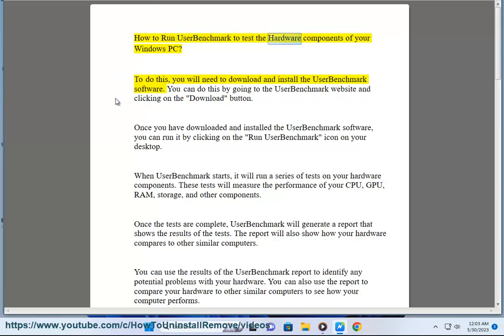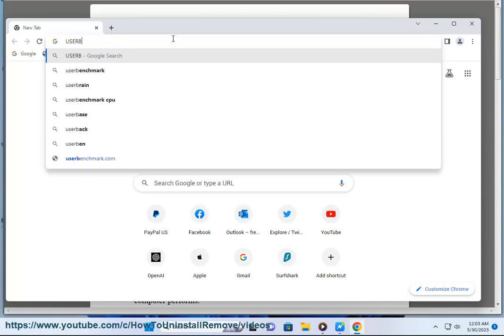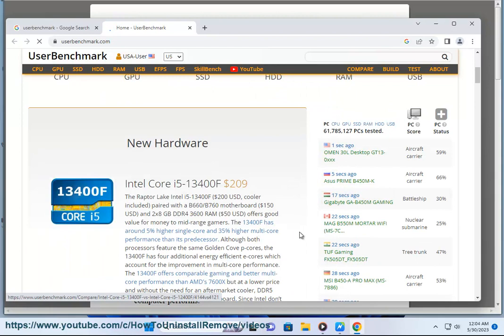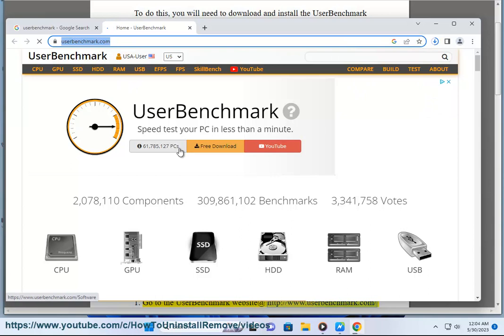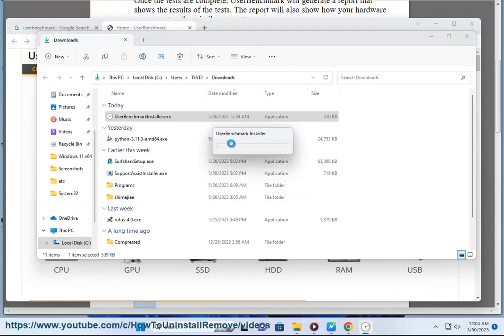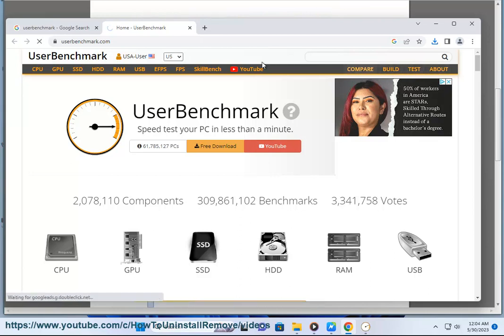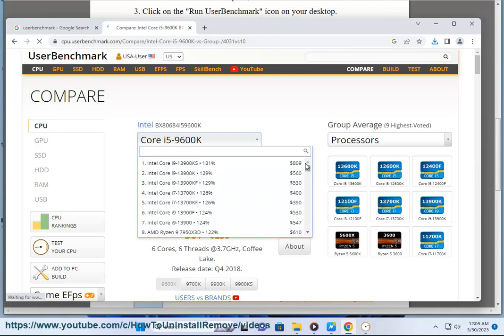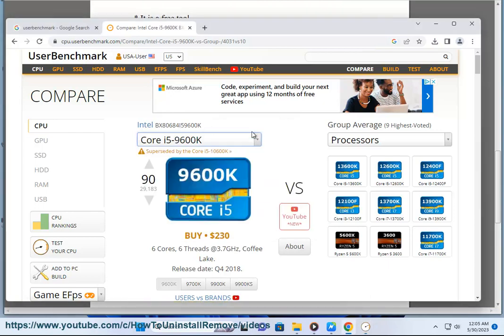Run UserBenchmark to test Hardware components in Windows PC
Here's how to Run UserBenchmark to test Hardware components in Windows PC.

i. There are a few reasons why UserBenchmark might not be detecting your GPU.

* **Your GPU is not properly installed.** Make sure that your GPU is properly seated in the PCIe slot on your motherboard and that all of the power cables are properly connected.
* **Your GPU is not supported by UserBenchmark.** UserBenchmark only supports a certain number of GPUs. If your GPU is not supported, it will not be detected.
* **UserBenchmark is not running with administrator privileges.** UserBenchmark needs to run with administrator privileges in order to access your GPU. If you are not running UserBenchmark as administrator, it will not be able to detect your GPU.

If you have checked all of these things and UserBenchmark is still not detecting your GPU, you can try the following:

* **Update your drivers.** Make sure that you have the latest drivers for your GPU installed. You can download the latest drivers from the website of your GPU manufacturer.
* **Reinstall UserBenchmark.** Uninstall UserBenchmark and then reinstall it from the website.
* **Contact UserBenchmark support.** If you have tried all of the above and UserBenchmark is still not detecting your GPU, you can contact UserBenchmark support for help.

Here are some additional tips for troubleshooting GPU issues:

* **Check your BIOS settings.** Make sure that your BIOS settings are configured correctly for your GPU. You can check your BIOS settings by pressing the appropriate key during the boot process.
* **Try a different PCIe slot.** If you have multiple PCIe slots, try using a different one.
* **Try a different power supply.** If you have a spare power supply, try using it to power your GPU.

If you are still having trouble with your GPU, you can contact your GPU manufacturer for help.

ii. There are a few reasons why UserBenchmark might report incomplete results.

* **Not enough free space on your hard drive.** UserBenchmark needs to create a temporary file on your hard drive in order to run the benchmark. If you don't have enough free space, the benchmark will not be able to complete.
* **Background applications.** UserBenchmark needs to run in a clean environment in order to get accurate results. If you have any background applications running, they can interfere with the benchmark and cause it to report incomplete results.
* **Hardware problems.** If there is a problem with your hardware, it can prevent UserBenchmark from running the benchmark correctly. If you are having problems with your computer, you should first try to identify and fix the hardware problem before running UserBenchmark.

If you are getting incomplete results from UserBenchmark, you can try the following:

* **Free up some space on your hard drive.** Delete any unnecessary files or applications to free up some space on your hard drive.
* **Close any background applications.** Make sure that any background applications are closed before running UserBenchmark.
* **Check your hardware.** If you are having problems with your computer, you should first try to identify and fix the hardware problem before running UserBenchmark.

iii. There are a few reasons why UserBenchmark might crash your PC.

* **Your PC may not be compatible with UserBenchmark.** UserBenchmark is not compatible with all PCs. If your PC is not compatible, it will crash when you try to run it.
* **UserBenchmark may be corrupted.** If UserBenchmark is corrupted, it can crash your PC when you try to run it.
* **Your PC may have a hardware problem.** If your PC has a hardware problem, it can crash when you try to run UserBenchmark.

If UserBenchmark is crashing your PC, you can try the following:

* **Check the compatibility of UserBenchmark with your PC.** You can check the compatibility of UserBenchmark with your PC on the UserBenchmark website.
* **Reinstall UserBenchmark.** If UserBenchmark is corrupted, you can try reinstalling it.
* **Check your PC for hardware problems.** If you think your PC has a hardware problem, you can take it to a repair shop to have it checked.

Here are some additional tips for troubleshooting UserBenchmark crashes:

* **Run UserBenchmark in Safe Mode.** If UserBenchmark crashes your PC in normal mode, you can try running it in Safe Mode. To do this, restart your PC and press F8 when you see the Windows logo. Select "Safe Mode" from the list of options and press Enter.
* **Disable overclocking.** If you are overclocking your PC, you can try disabling it to see if that fixes the problem. To do this, open the BIOS or UEFI settings and find the overclocking options. Disable all of the overclocking options and save your changes.
* **Scan for viruses and malware.**